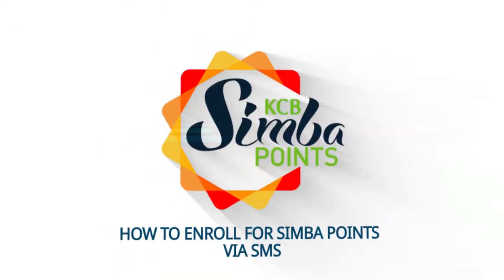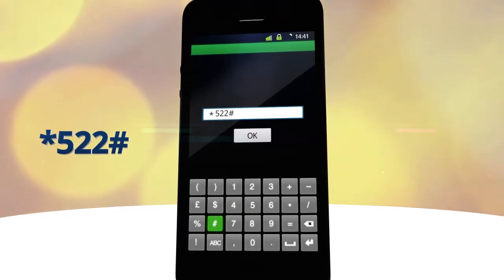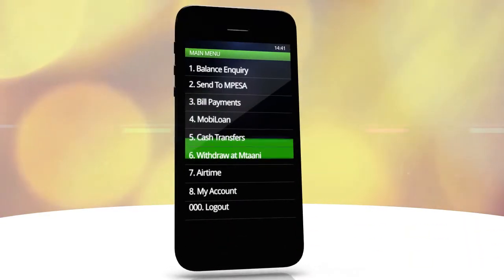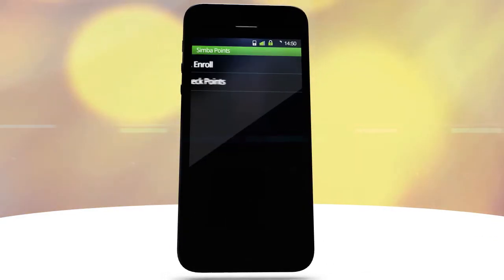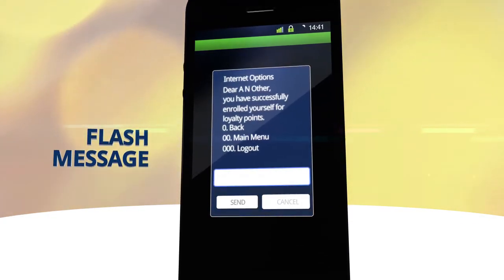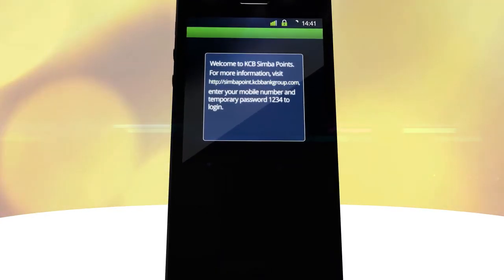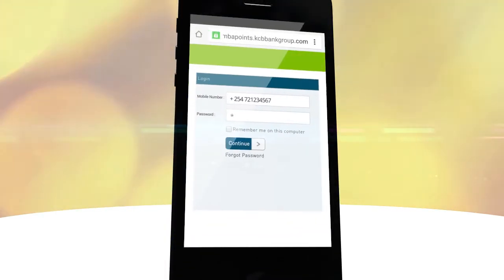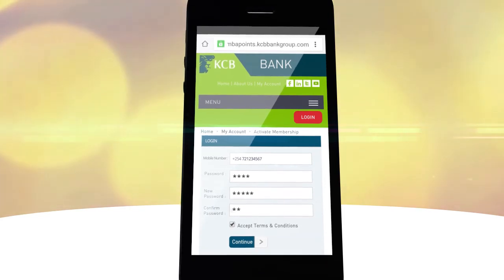How to enroll for KCB Simba Points via *522#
This is a step by step how to video for enrolling for the KCB Simba Points via *522#